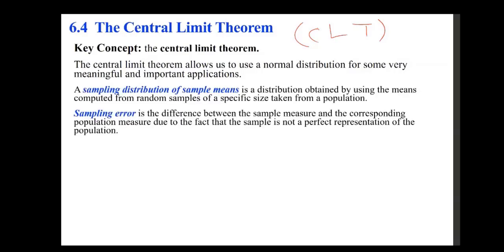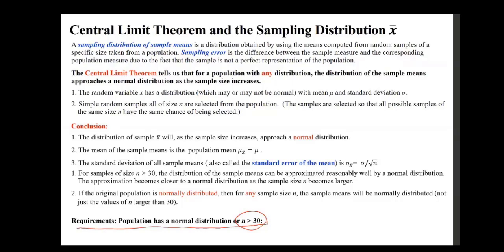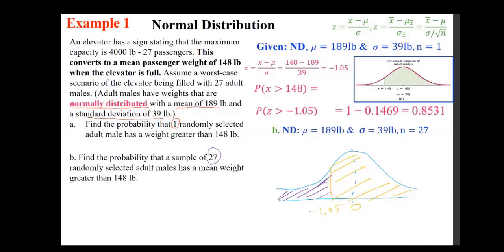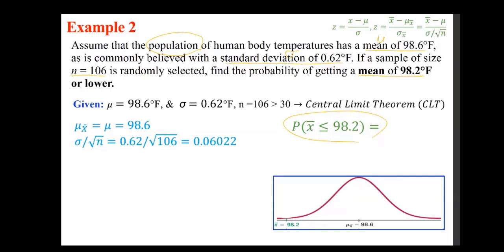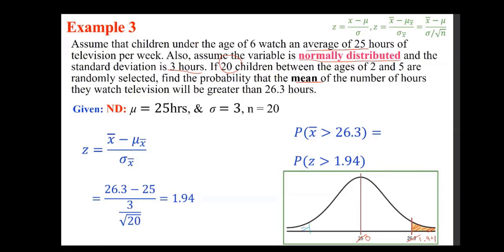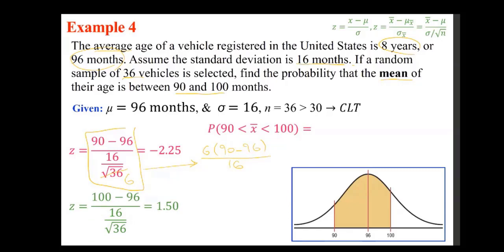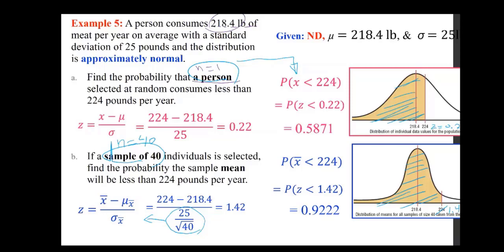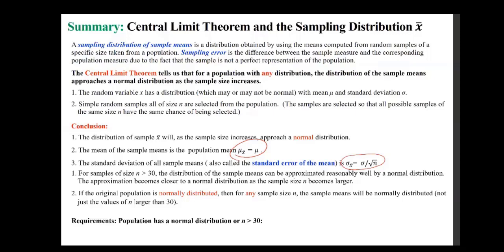Section 6.4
Section 6.4 The Central Limit Theorem